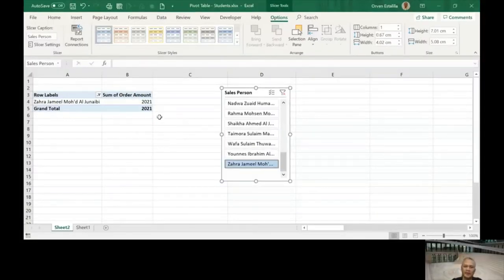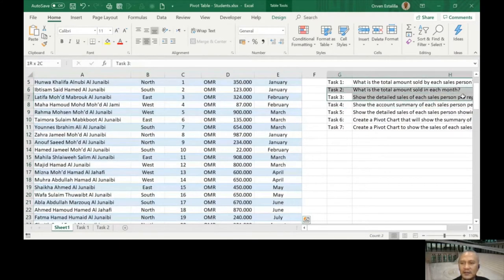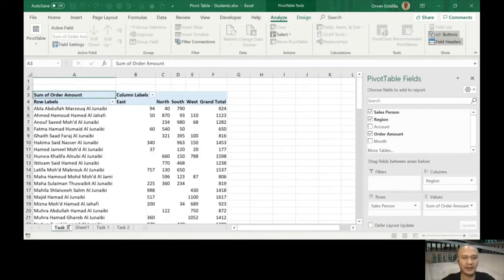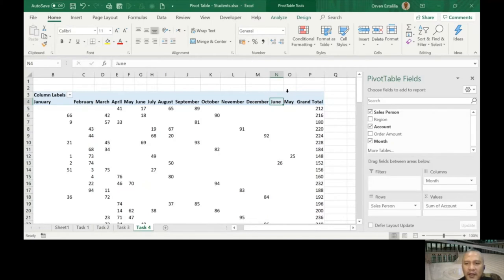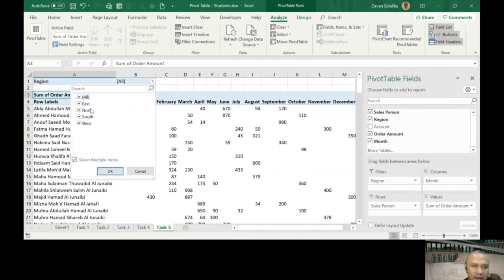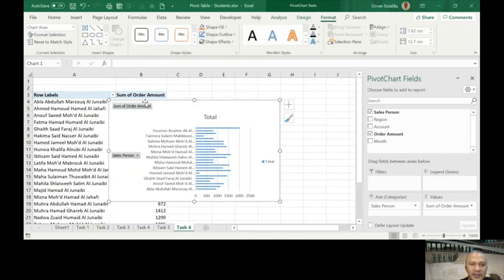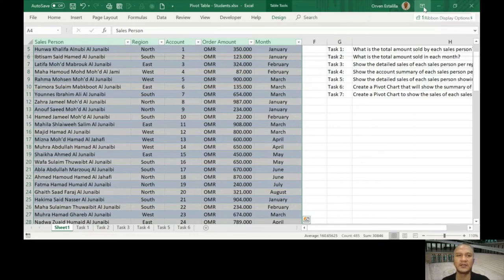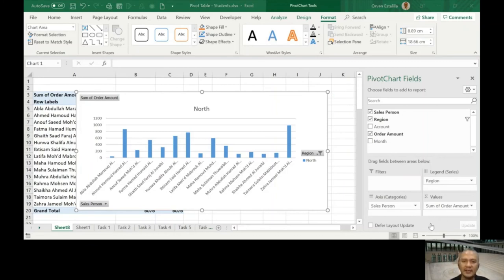Advanced Excel Lesson 9 Pivot Table part 2 by Orven Estalilla